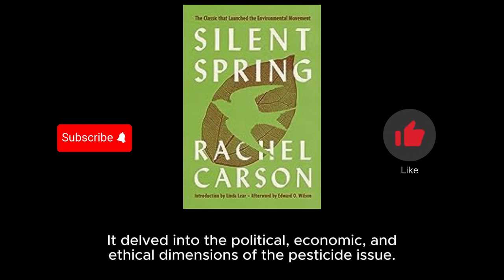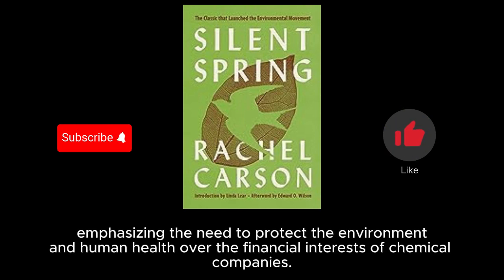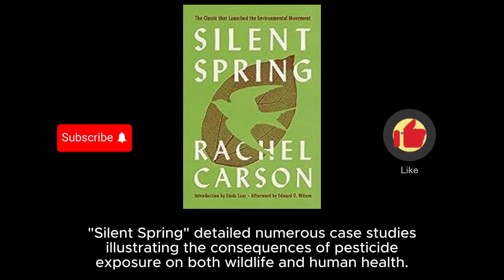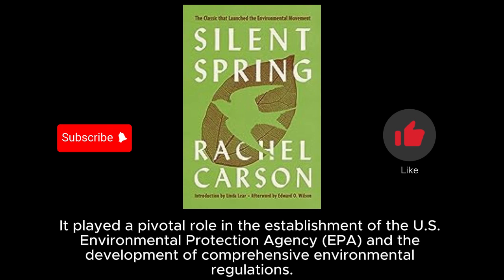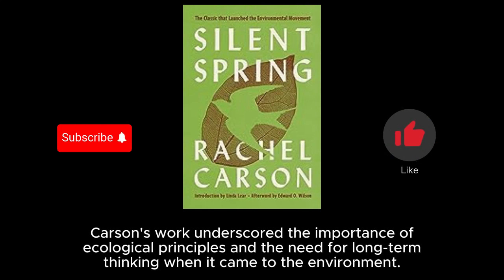Silent Spring by Rachel Carson | Book Summary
Dive into the groundbreaking environmental classic, "Silent Spring" by Rachel Carson, with our in-depth book summary! 📚 Discover how this timeless work exposed the dangers of unchecked pesticide use, ignited the modern environmental movement, and shaped our approach to protecting the planet.

In this video, we unravel the key themes of "Silent Spring," including the interconnectedness of all life, the consequences of pesticide pollution, and the importance of transparency and accountability. Explore how Rachel Carson's eloquent writing and meticulous research shed light on the ecological and human health risks of chemicals like DDT.

🔍 Key Insights:

Understand the metaphor of a "Silent Spring" and its implications for wildlife and ecosystems.
Learn about the consequences of bioaccumulation and how chemicals like DDT disrupted the food chain.
Explore the political and economic dimensions of the pesticide issue and the need for responsible decision-making.
Examine the impact of "Silent Spring" on public policy, leading to the establishment of the U.S. EPA.
Uncover the global influence of Carson's work and its role in the development of the environmental movement.
Rachel Carson's deep love for nature and her commitment to environmental stewardship shine through her writing, making "Silent Spring" a powerful call to protect our planet.

Join us in celebrating the enduring impact of "Silent Spring" and its role in shaping our approach to environmental conservation. 🌏📖